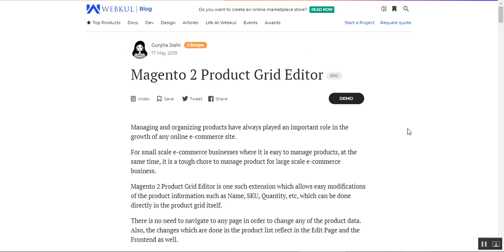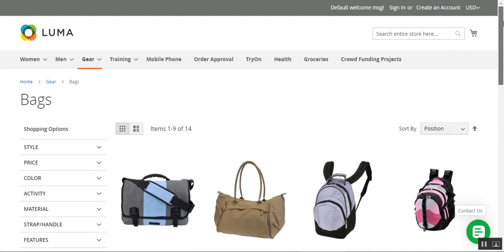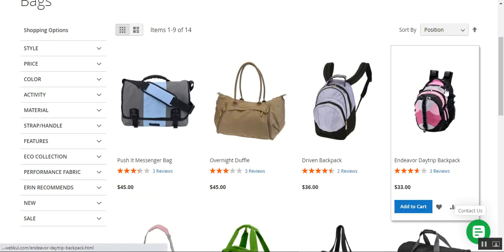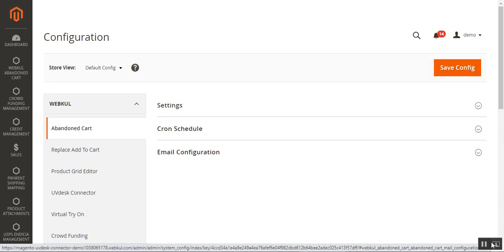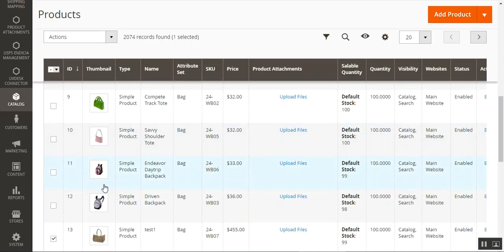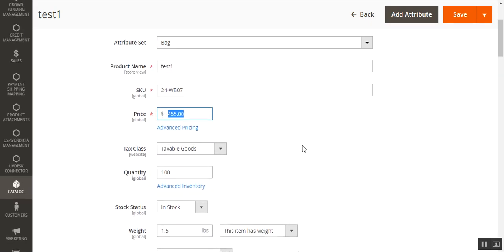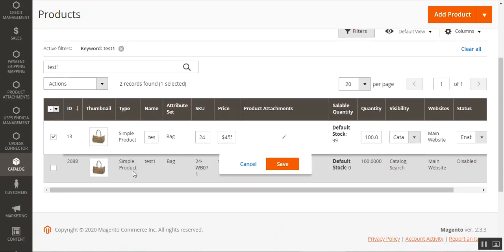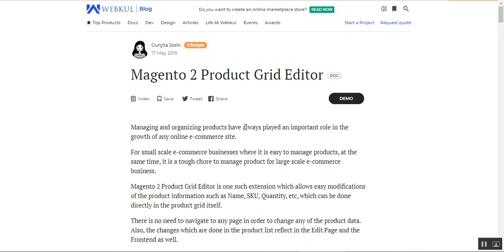Magento 2 Product Grid Editor Plugin - Working & Configuration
The store admin can easily manage the product information on the grid itself. This saves the admin from the pain of navigating to each product’s Edit page or any other relevant page so as to make the changes.

It also allows the admin to simply drag and drop the columns as required. This extension also helps the creation of duplicate products in just one mouse tap.

2. Raise a Ticket via our HelpDesk system